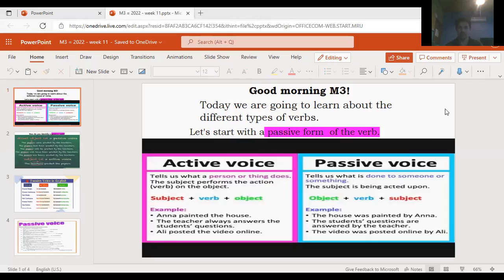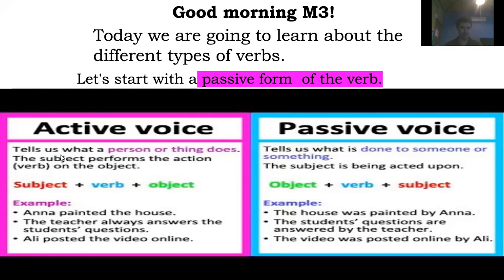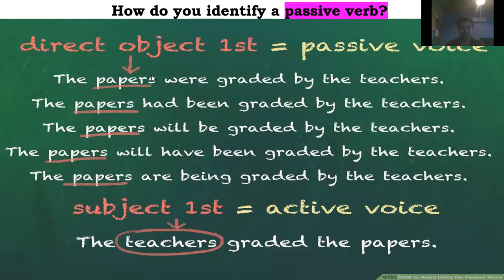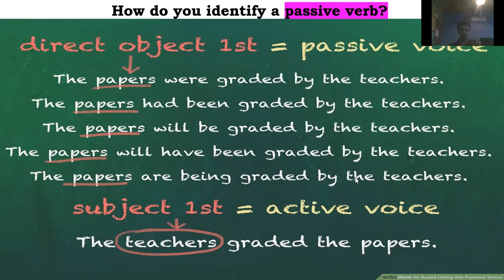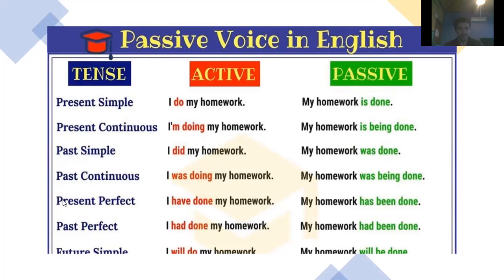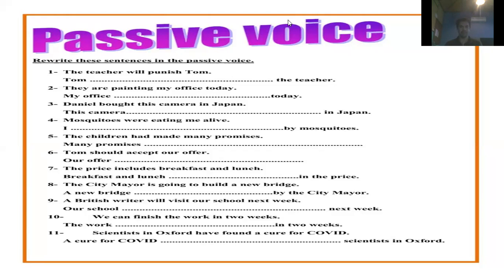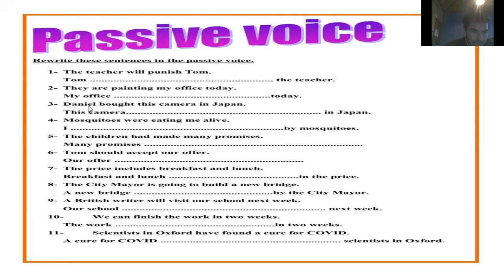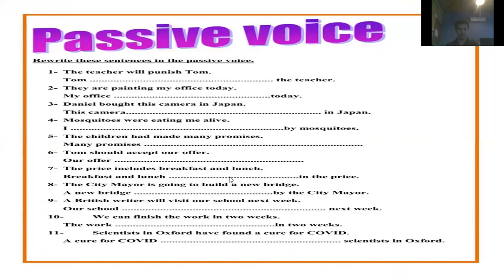M3 active and passive voice verb week 11